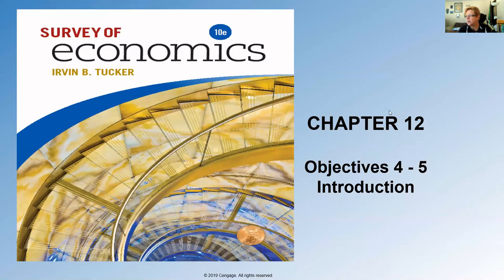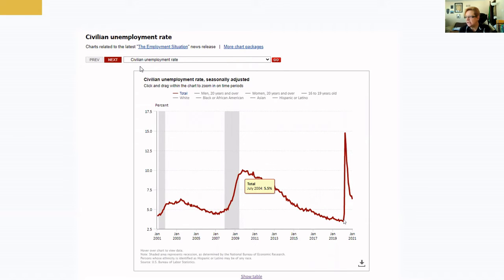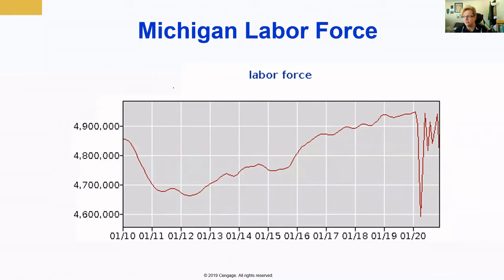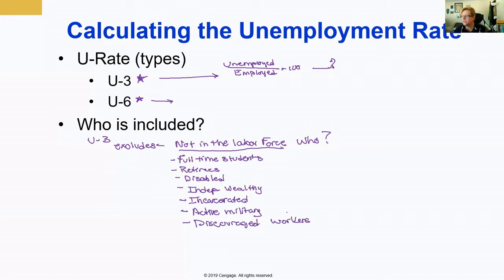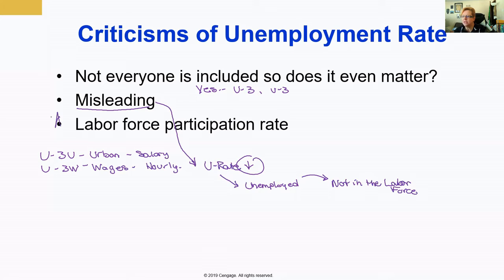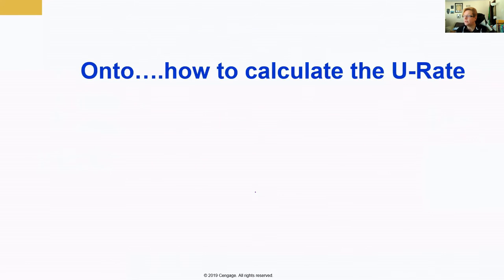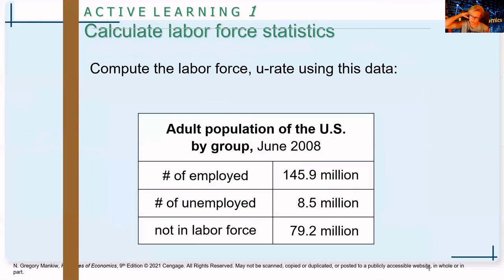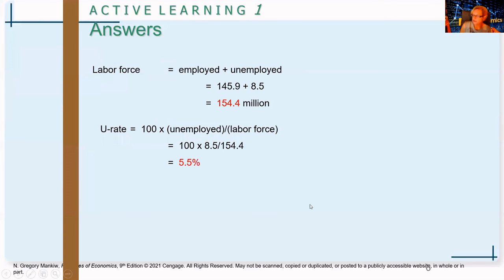Chapter 12 Learning Objective 4 through 6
Introduction to Economics - Chapter 12 Objectives 4 through 6. I also included Macro content on how to calculate the unemployment rate (U-3).